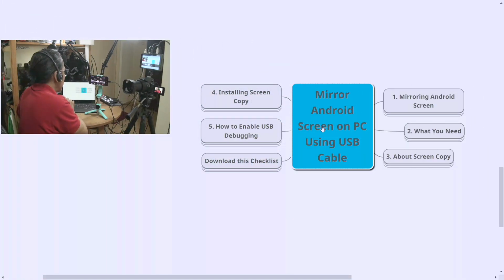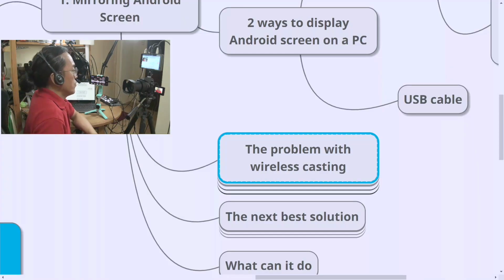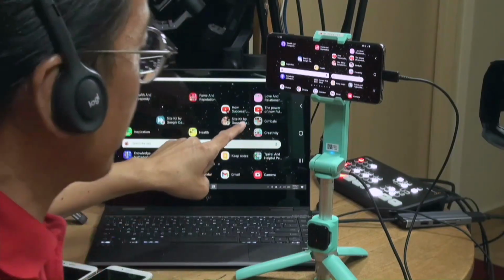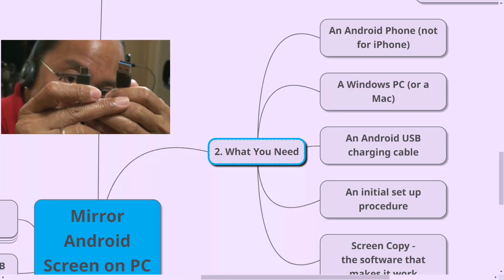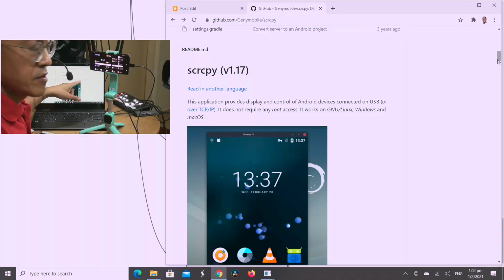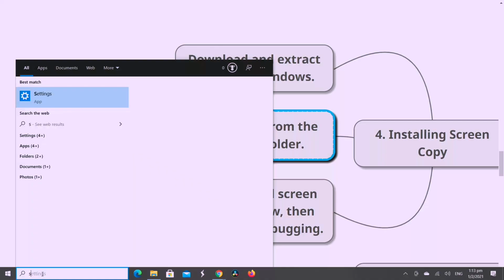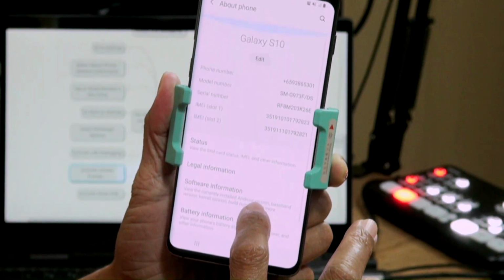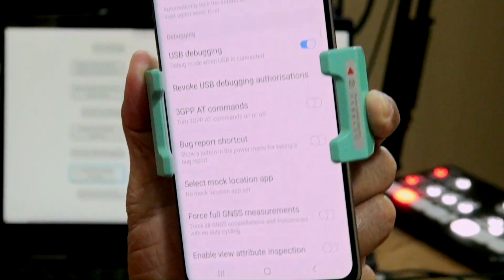How to Mirror Android to PC with USB Cable - No Lag No Wifi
In this video, I document how I mirror my Samsung Galaxy S10 Android phone screen to a Windows laptop using a USB cable… no lag… no Wifi!